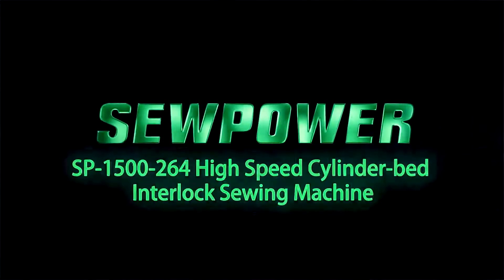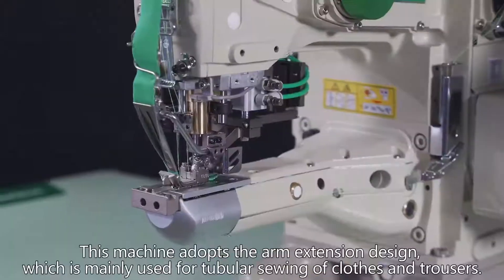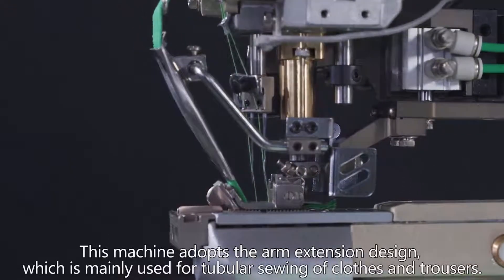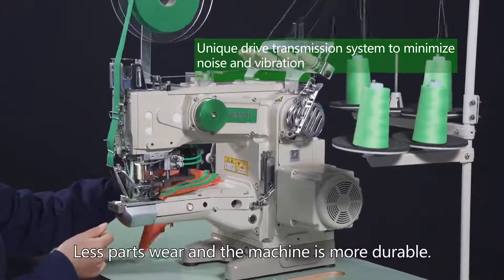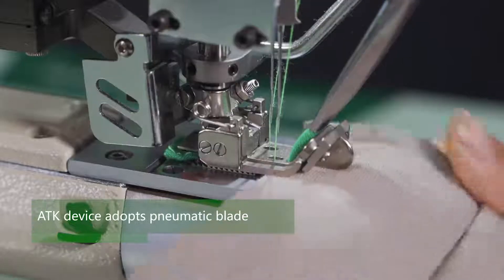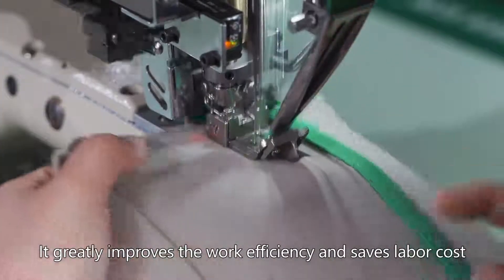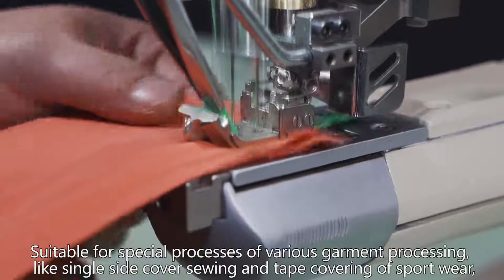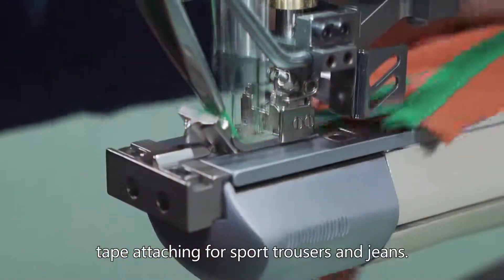13SP1500 264E batch